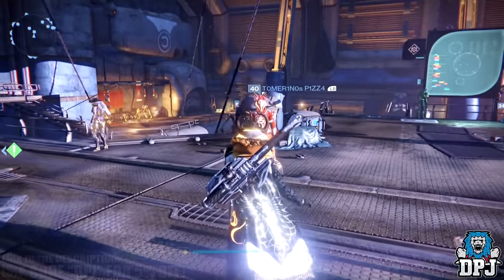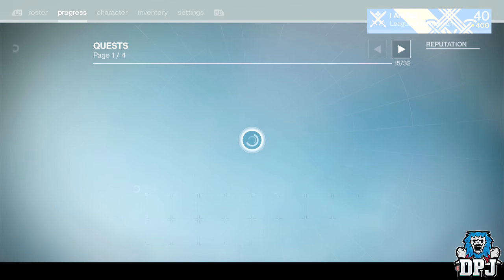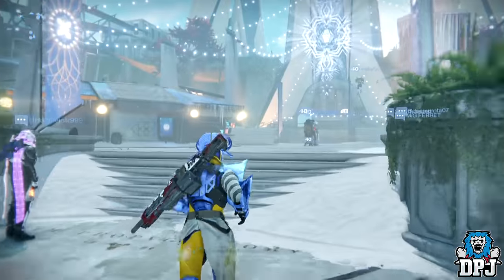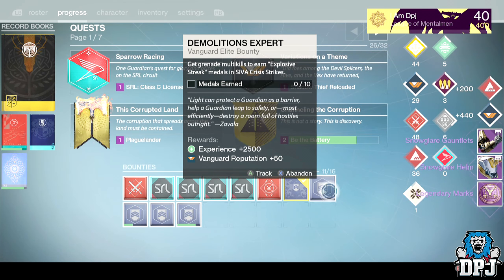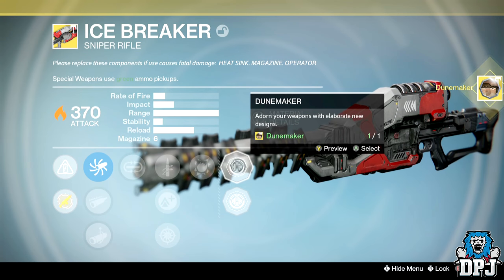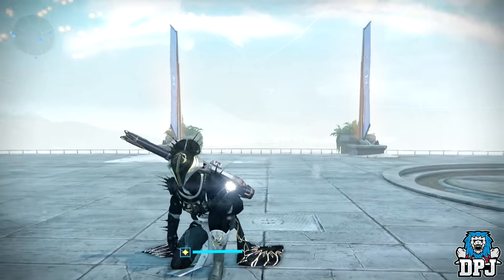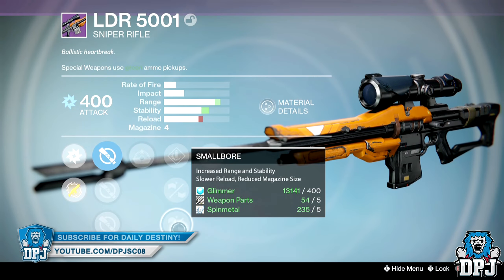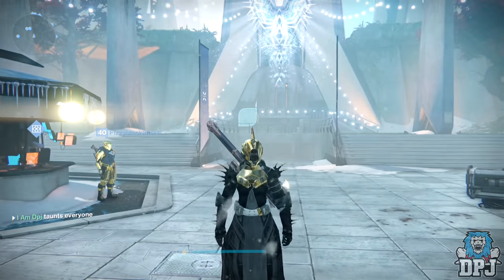Destiny: EPIC REACTION TO..... Search For The Ice Breaker - Opening 9x Zavala Bounties - #3